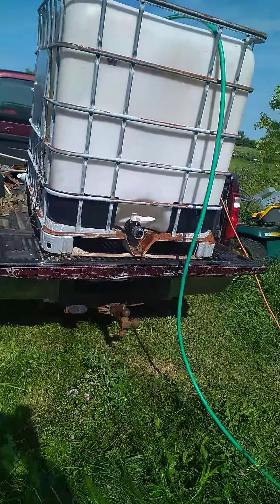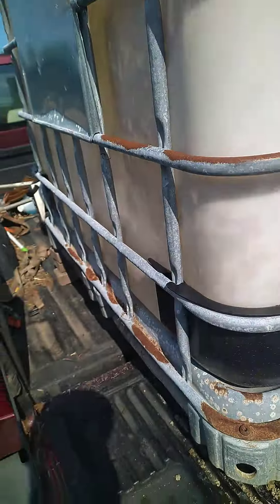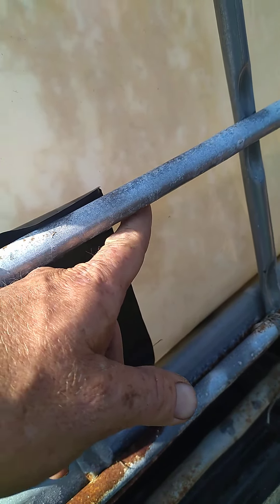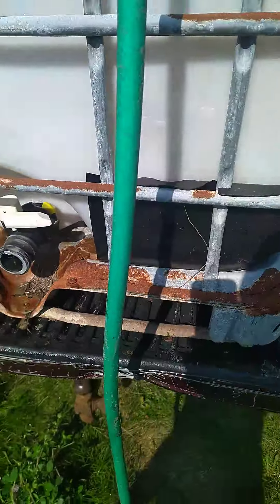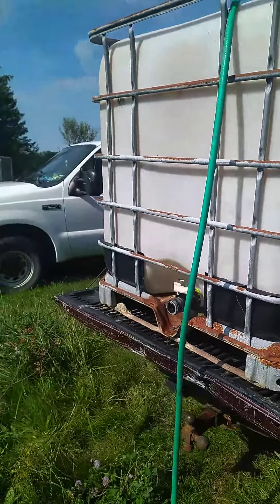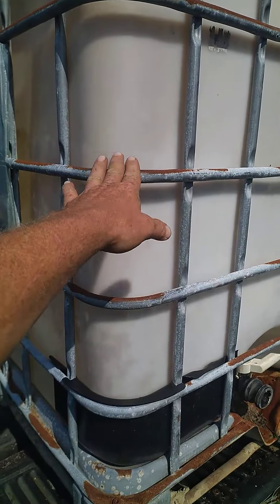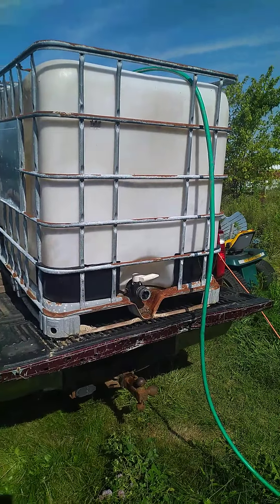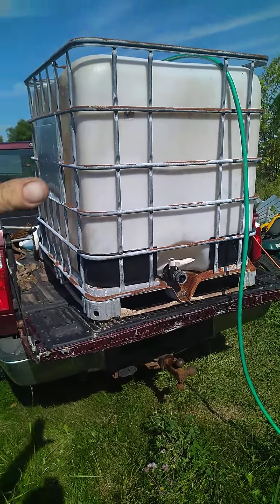Happier that a fat kid on a Twinkie!!!